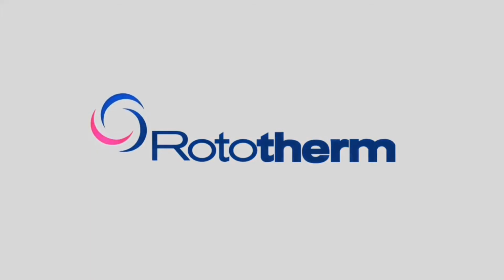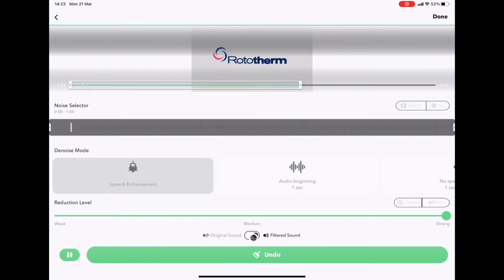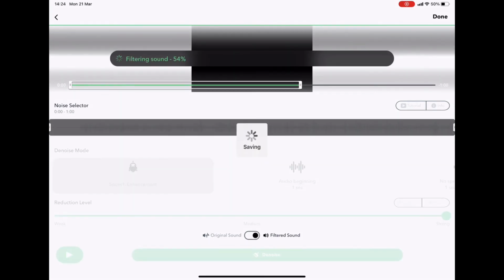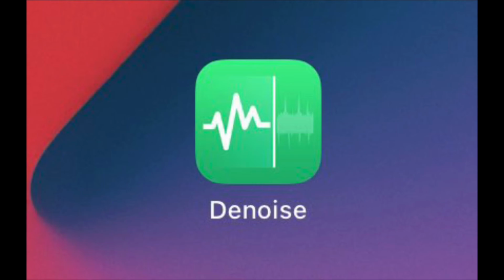Hollie Using Denoise to filter background noise in videos